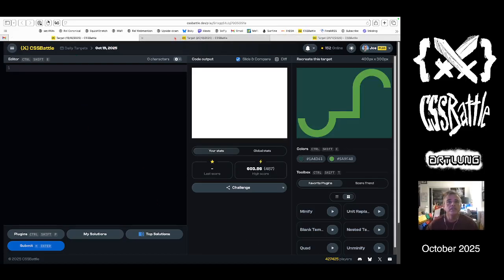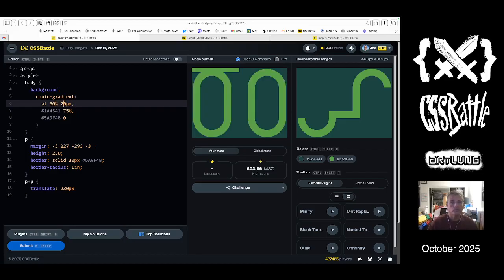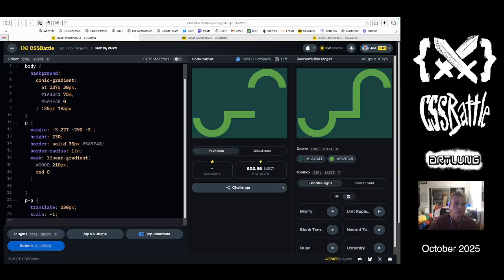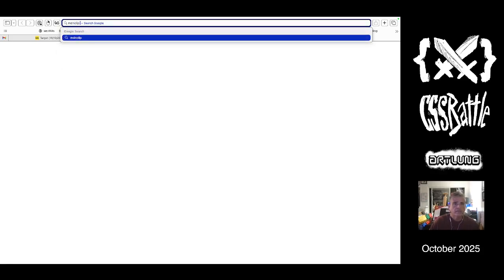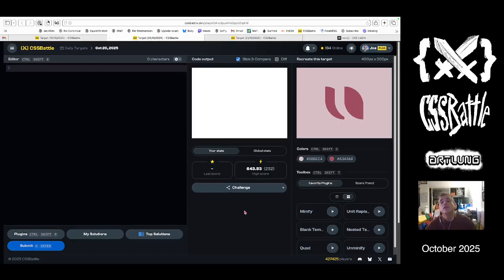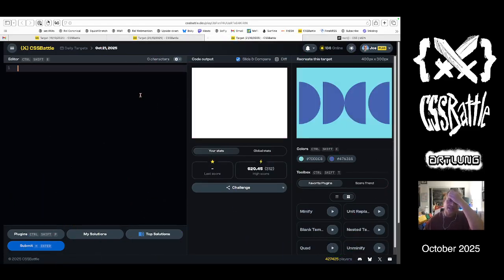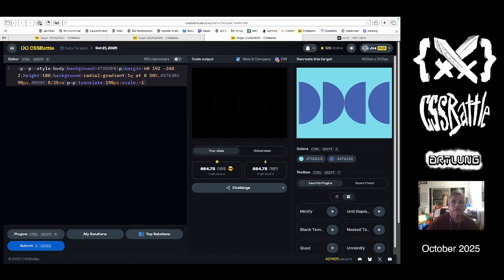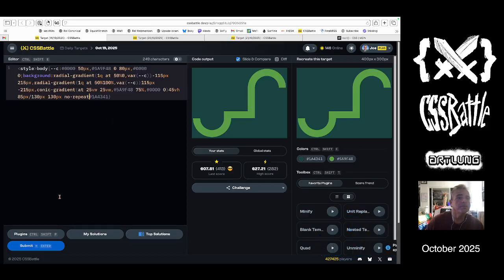CSSBattle for OCTOBER 19, 20, 21 (2025) (RETRO-DAILY CHALLENGES)